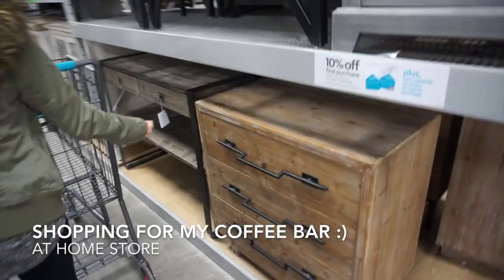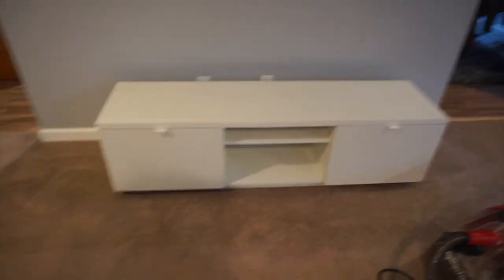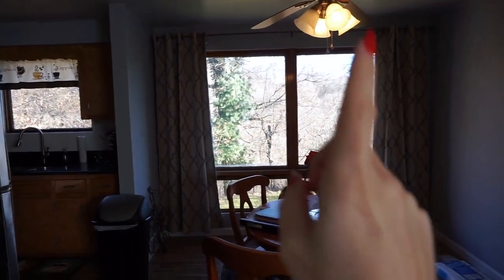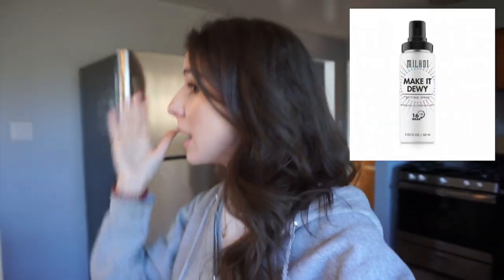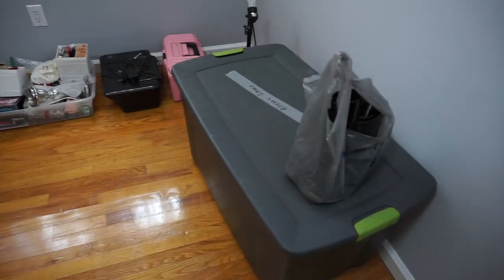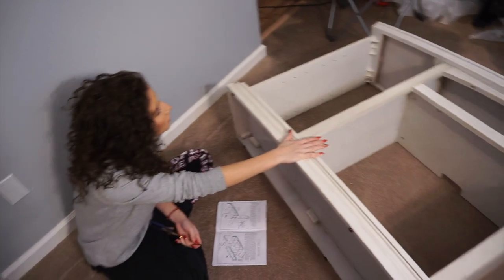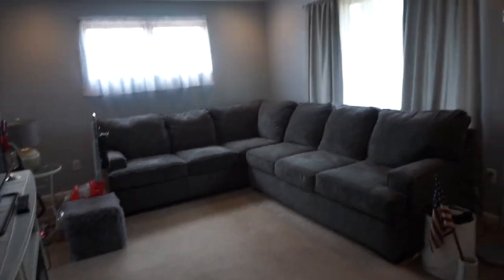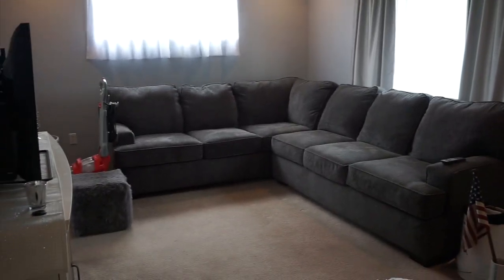VLOG: Coffee Bar | New Couch | More Furniture!!!!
Welcome back to another vlog! Thumbs up for more vlogs! Hope you enjoy!!!

Product  Links:

Black Stand: At Home Superstore (can't find it online) :(
Camera Car Mount: Fat Gecko Mini Camera and Camcorder Mount (amazon)

All products and opinions are my own :)

THE END